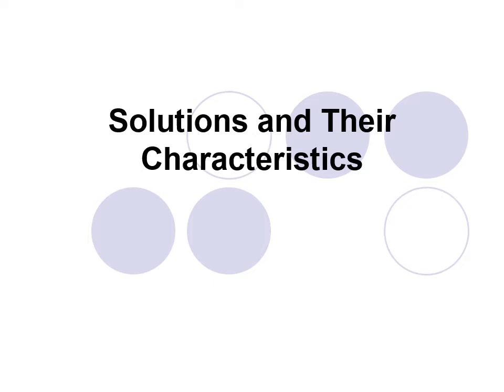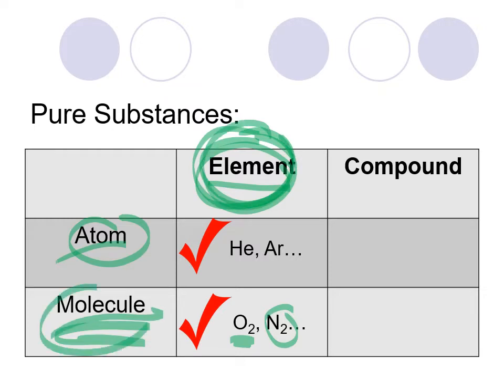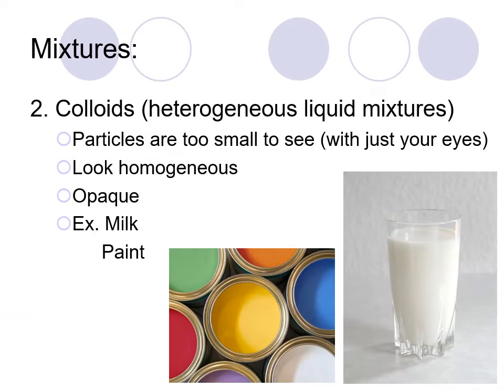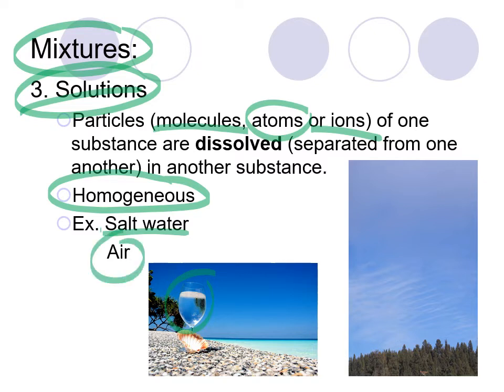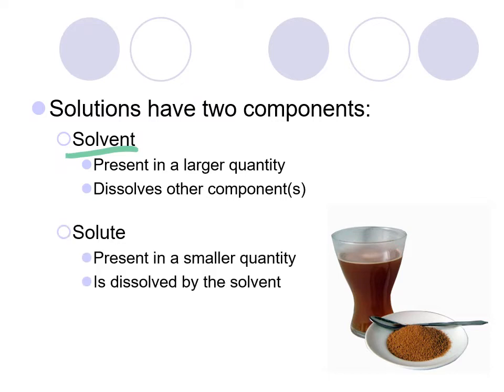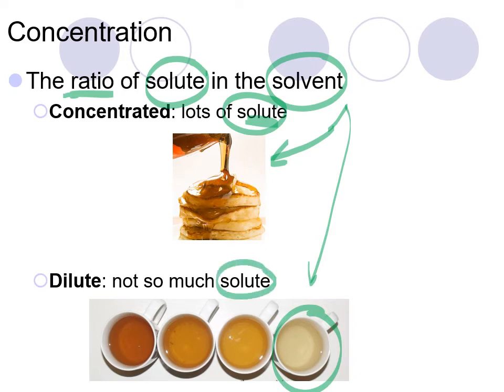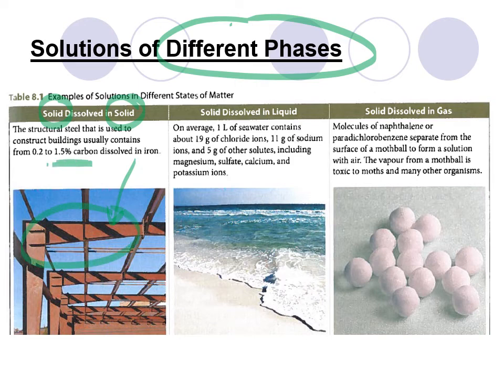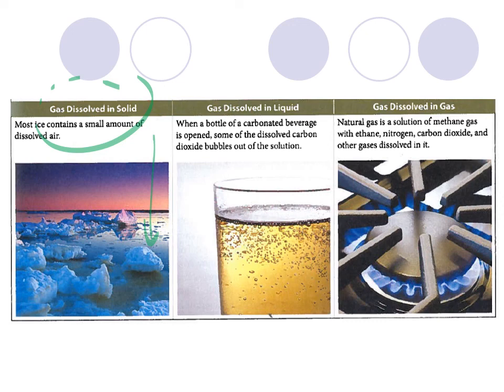Solutions and Their Characteristics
What distinguishes a solution from a suspension or a colloid, and why do these classifications matter in chemistry? In this chemistry lesson, we explore the diverse world of Solutions and Their Characteristics.

We begin by classifying matter into pure substances and mixtures, differentiating between elements, compounds, homogeneous, and heterogeneous mixtures. You will learn the specific definitions of solute and solvent and how their ratio determines concentration. We examine various types of mixtures, including suspensions (like orange juice with pulp), colloids (like milk), and true solutions (like saltwater). The video also covers solutions across different phases, from gas-in-gas mixtures like air to solid-in-solid solutions like steel alloys.

🧪 In this video, you will learn:
Classifying Matter: Distinguishing between pure substances (elements, compounds) and mixtures (homogeneous, heterogeneous).
Solution Components: Defining solute (what is dissolved) and solvent (what does the dissolving).
Types of Mixtures: Understanding the differences between suspensions, colloids, and solutions based on particle size and visibility.
Concentration: How the ratio of solute to solvent creates dilute or concentrated solutions.
Phase Examples: exploring real-world examples of solutions in solid, liquid, and gas phases (e.g., alloys, carbonated drinks, air).

🚀 Timestamps:
0:00 - Introduction: Classifying Matter
0:53 - Pure Substances: Elements vs. Compounds
2:15 - Mixtures: Suspensions & Colloids
3:30 - Solutions: Solute & Solvent
6:20 - Concentration: Dilute vs. Concentrated
7:28 - Solutions in Different Phases (Solid, Liquid, Gas)

📝 Key Concepts:
Solution: A homogeneous mixture composed of two or more substances.
Solute: The substance that is dissolved in a solution.
Solvent: The substance in which the solute dissolves.
Homogeneous Mixture: A mixture that has the same uniform appearance and composition throughout.
Heterogeneous Mixture: A mixture that consists of visibly different substances or phases.
Colloid: A mixture where one substance of microscopically dispersed insoluble particles is suspended throughout another substance.

Finally understand the difference between a solution and a colloid?